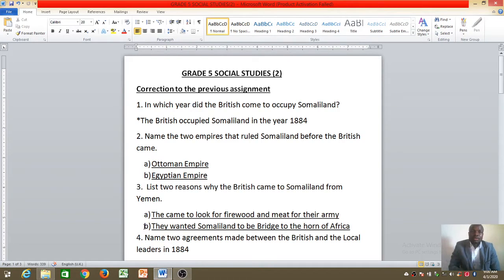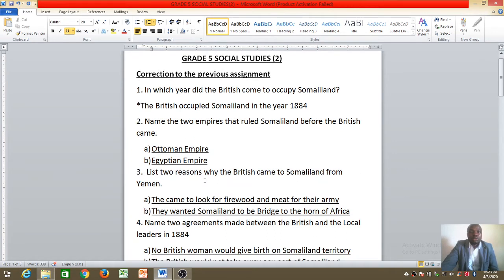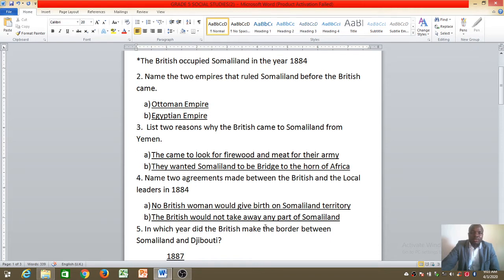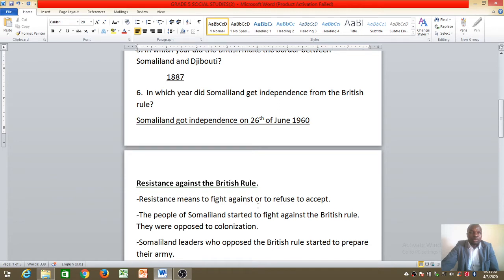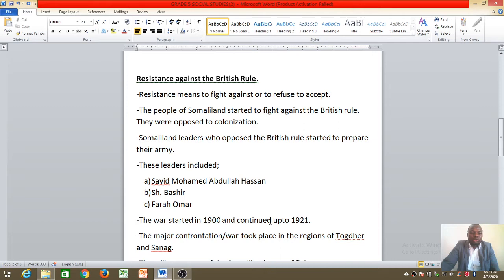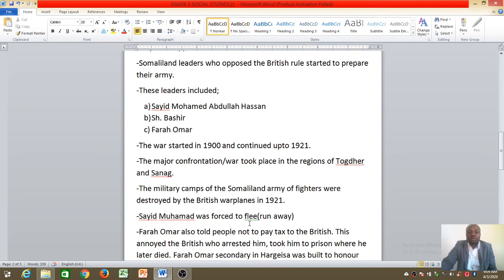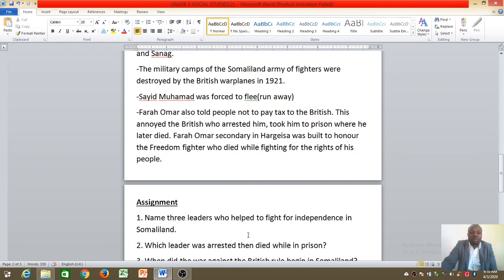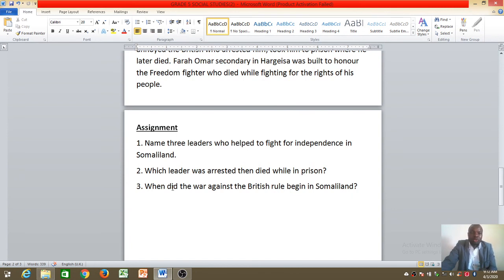SOCIAL/GRADE5/LESSON 2 11/04/2020